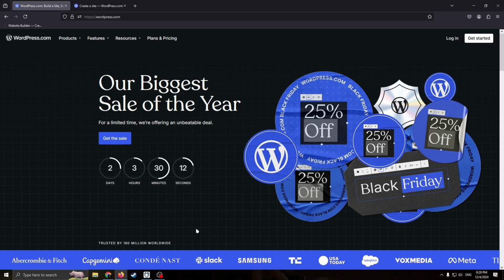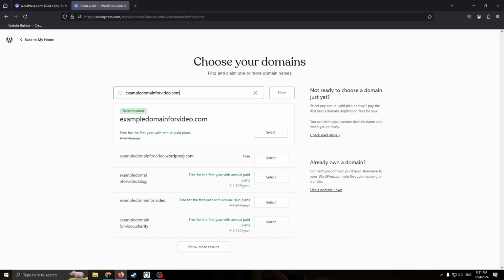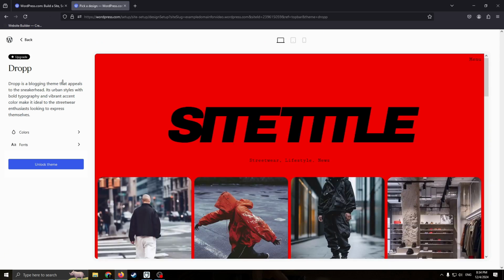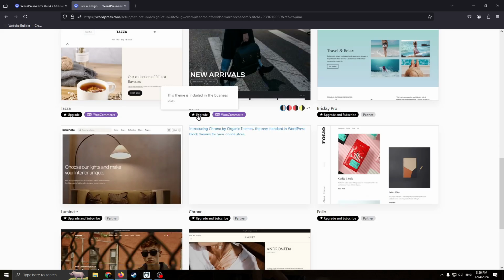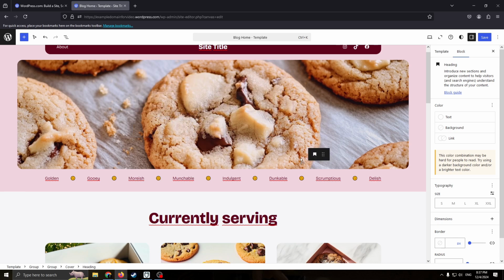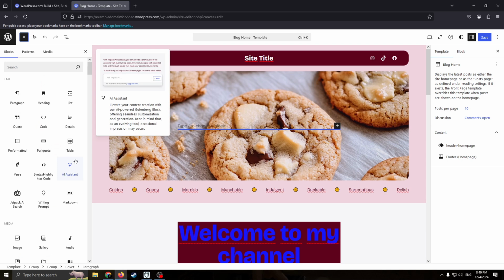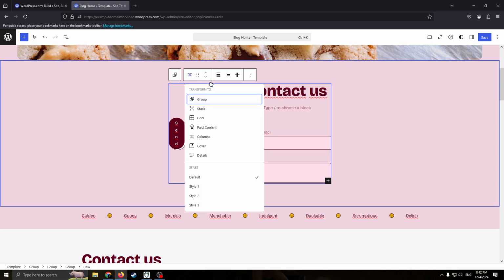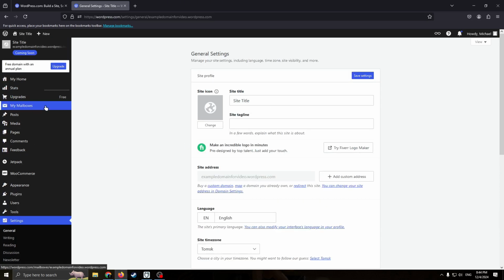WordPress Website Builder Complete Tutorial for Beginners - Step by Step